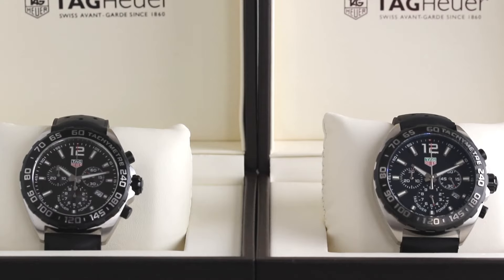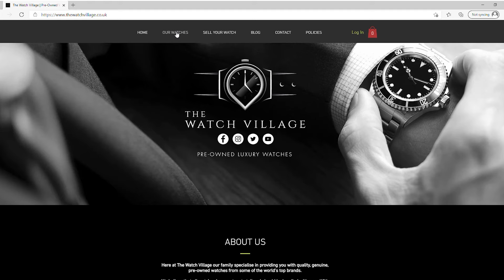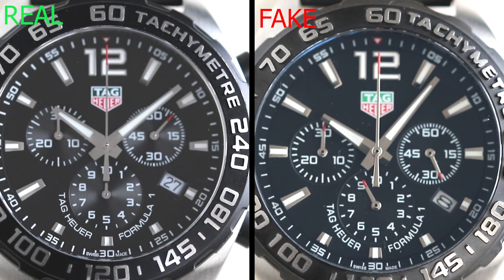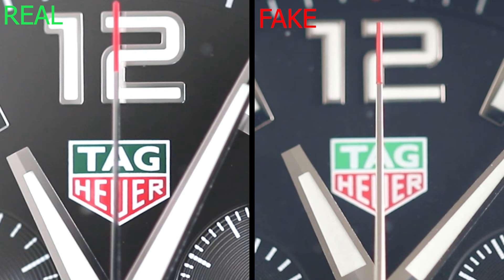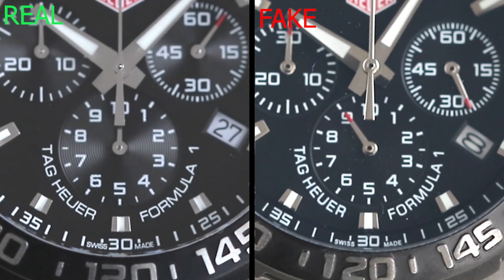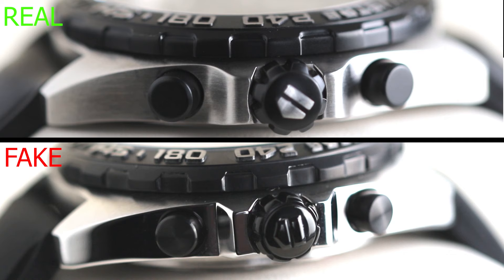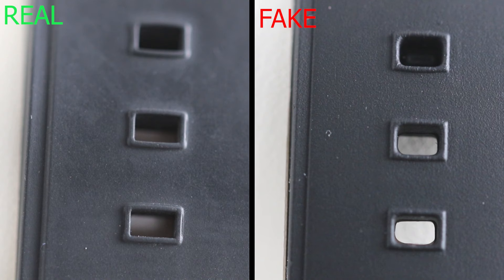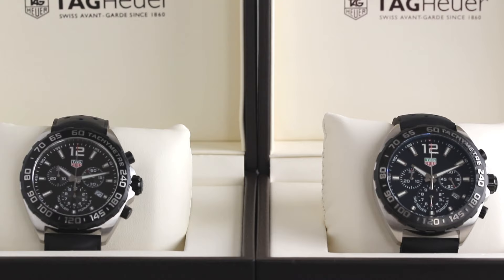Tag Heuer Real VS Fake